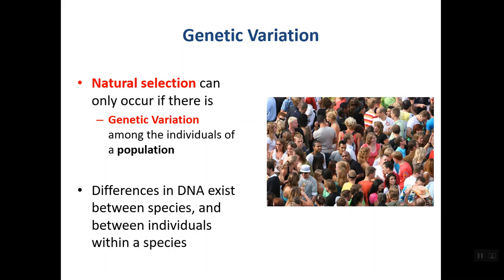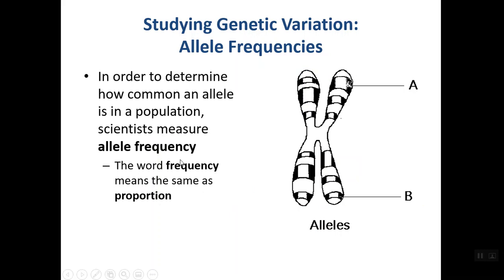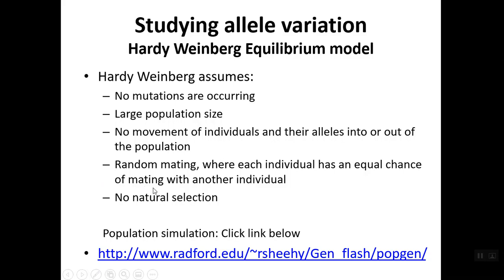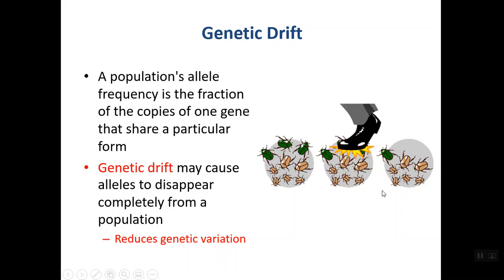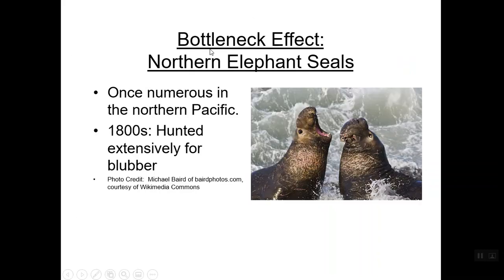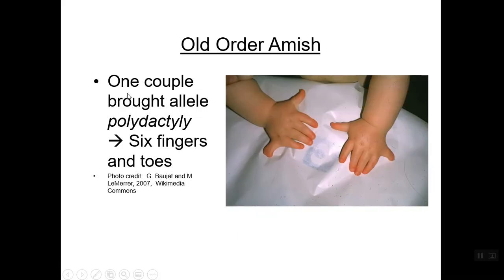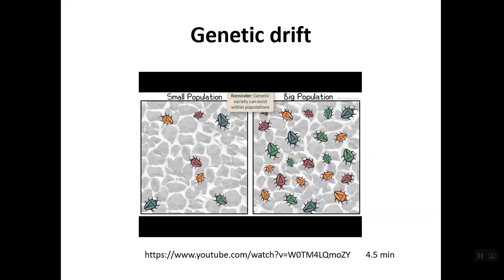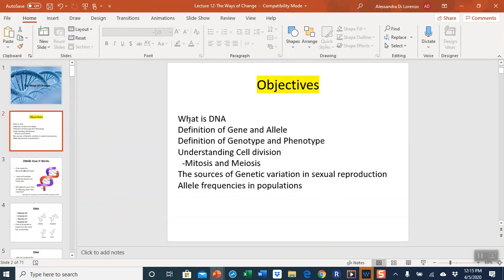Lecture # 12 The ways of change Part 22 MP4